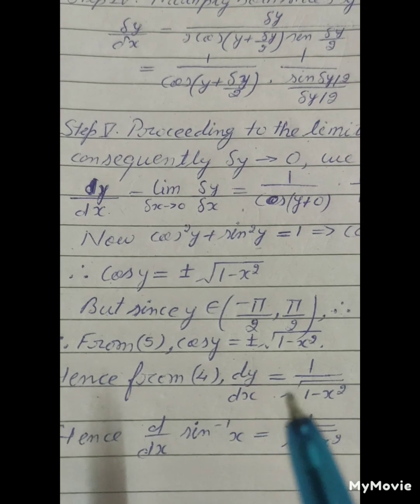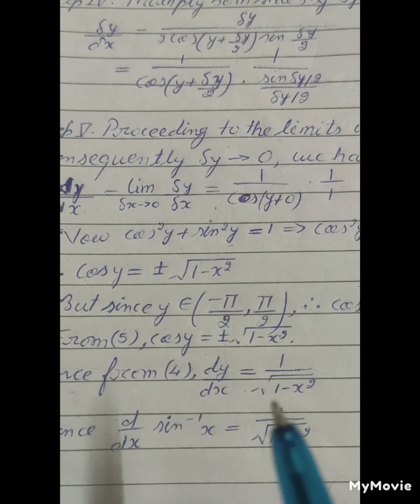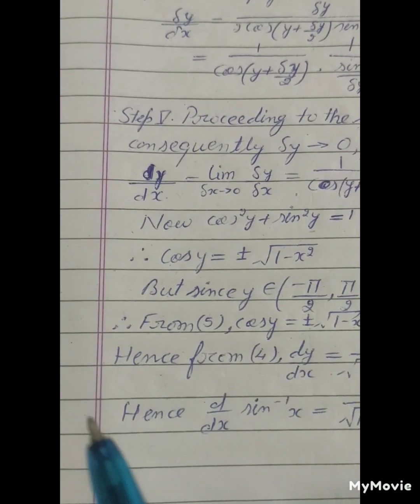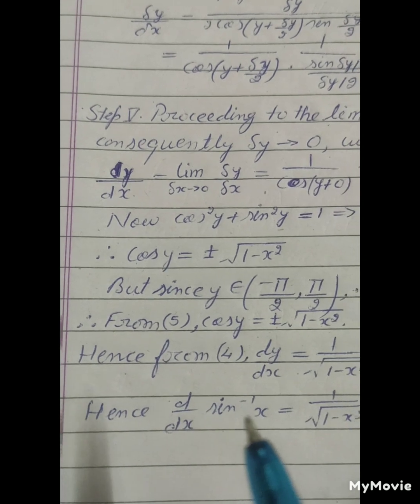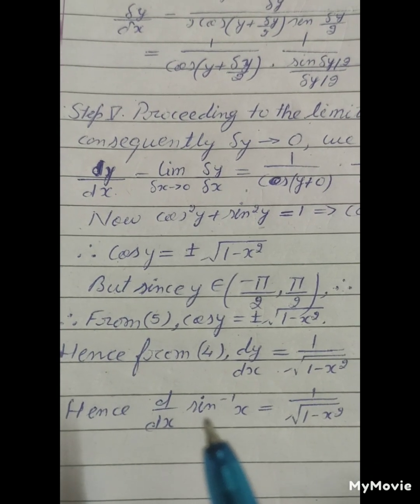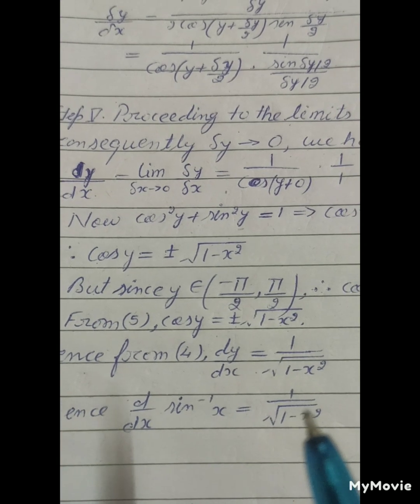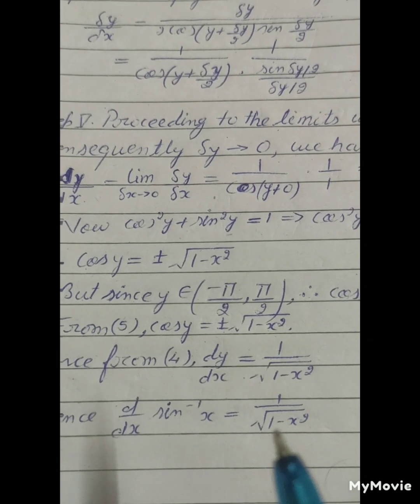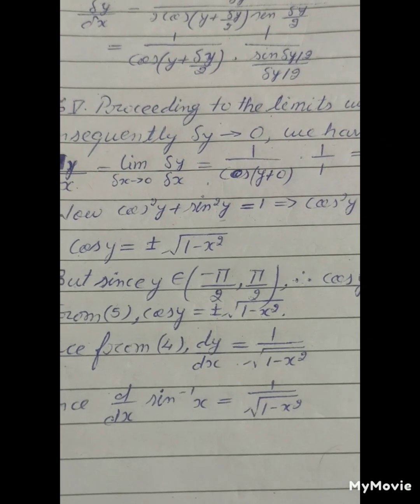Derivative of sin inverse x, -1 less than x less than, 1.B.Sc.I.D C 33.HUKAM RAJ BHAGAT.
Derivative of sin inverse x, -1 less than x less than 1.
B. Sc. I. D C 33.
HUKAM RAJ BHAGAT.